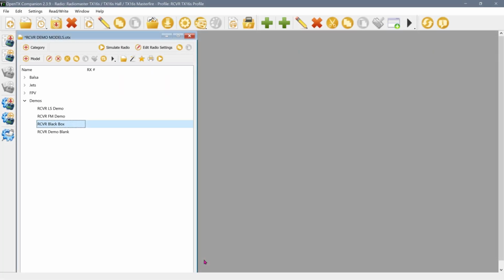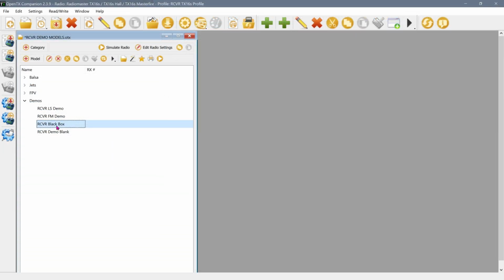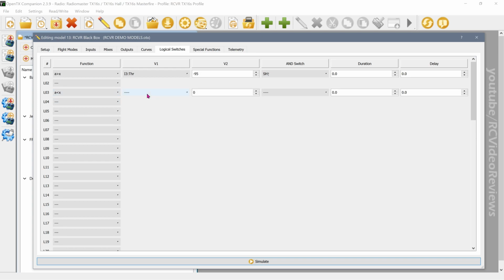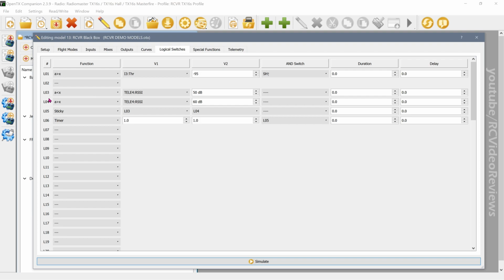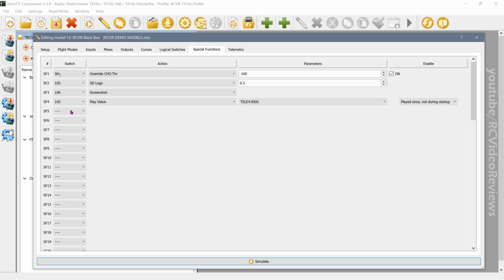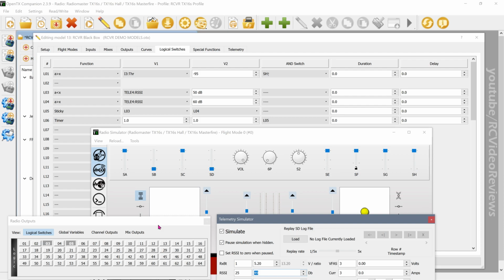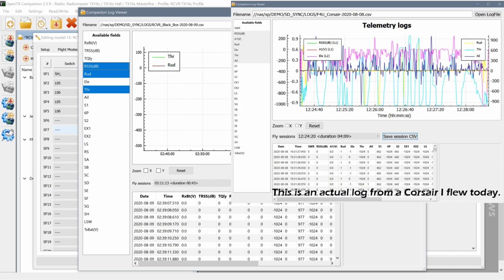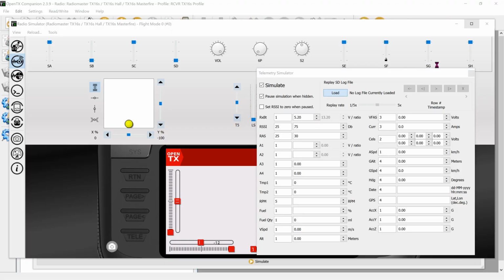OpenTx Companion Tutorial • Automated RC Flight Data Recorder • Radiomaster TX16s • [Intermediate]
shows you how to automate data logging based on RSSI conditions with OpenTx equipped radios. Using this setup, your radio will begin capturing data when RF conditions deteriorate to a point you define. If a crash occurs, your radio will have log data you can utilize to figure out what happened and analyze the circumstances surrounding the crash.

The techniques in this video are shown on a Radiomaster TX16s, but they will work on any OpenTx platform including Taranis, Jumper, Turnigy, etc.

RCVR Amazon Basics List
Solder Station Heavy Duty Helping Hands
ToolkitRC WM150 Watt Meter
Generic Watt Meter
KaCallap LiPo Discharger
10 Pack XT60 Connectors with shrink tube
50 Pack 3.5mm Bullet Connectors
10 Pack 300mm Servo Extensions
Heat Shrink Tubing
ZTW 10a peak/6a cont BEC 6v/5.5v/5v
ZTW 40a ESC with XT60 Installed
ZTW 60a ESC with XT60 Installed
ZTW 80a ESC with XT60 Installed
ZTW Programming Card
MG90s 9g Servo 5 Pack
ISDT LiPo Balance Checker
Generic LiPo Balance Checker
FrSky S6R Rx with Stabilizer